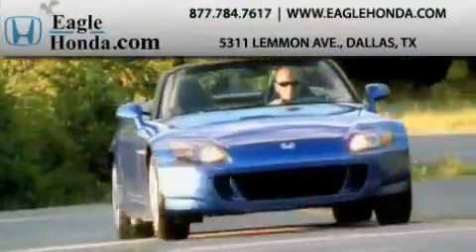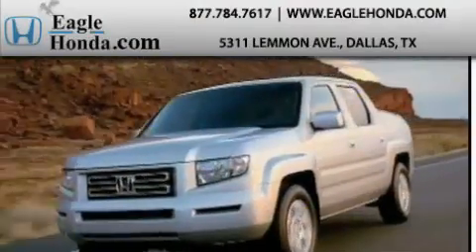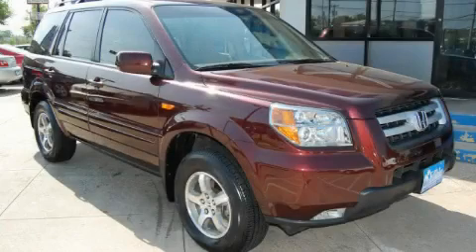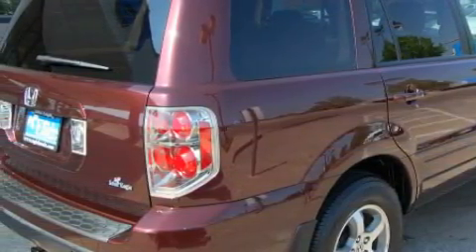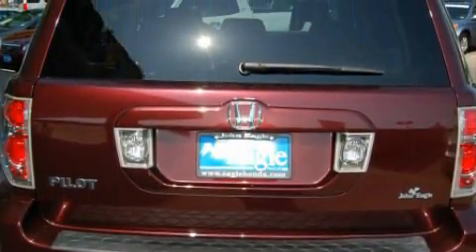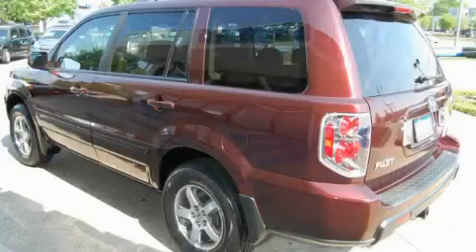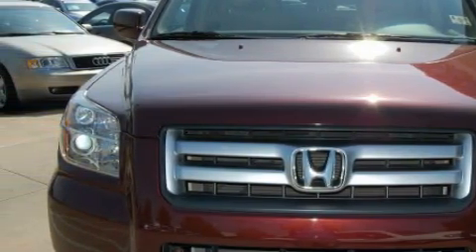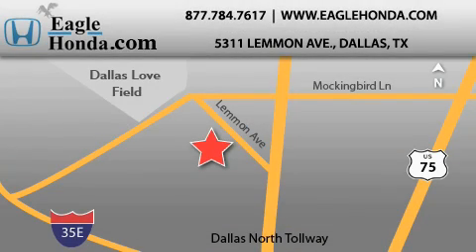2008 Honda Pilot Irving TX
Year: 2008
Make: Honda
Model: Pilot
Engine: 3.5L SOHC MPFI 24-valve i-VTEC V6 engine
Trans.: Automatic
Exterior: Red
Miles: 32,671